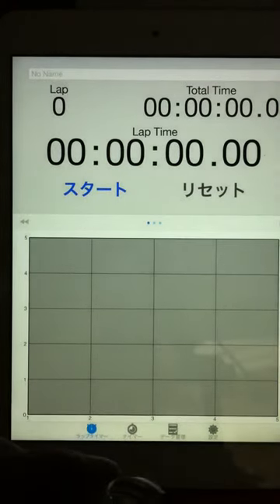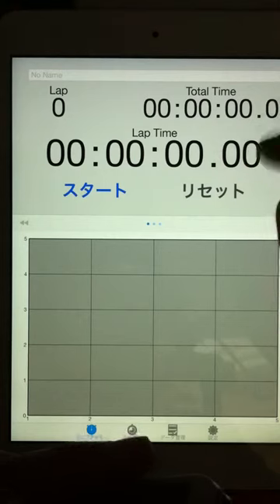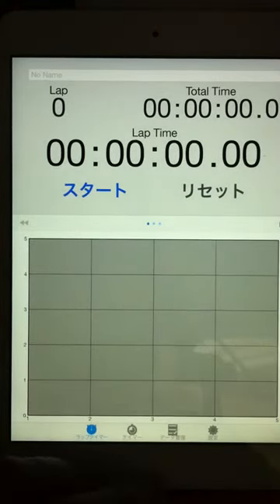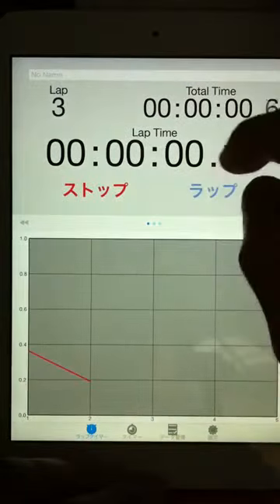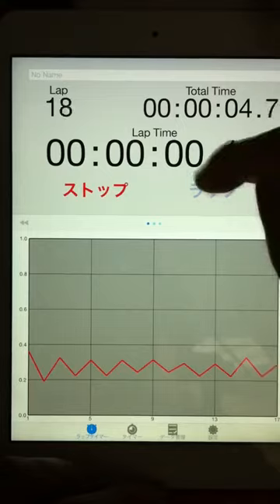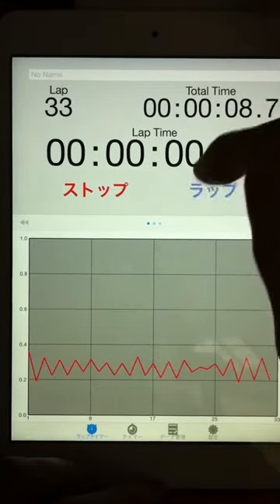2015.04.13 "every morning experiment on timing progression" by Aratori